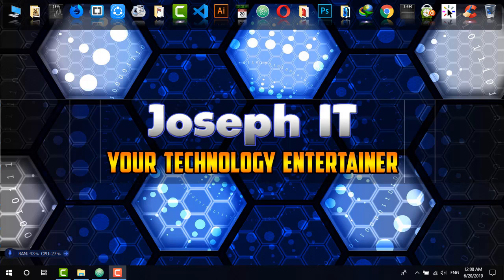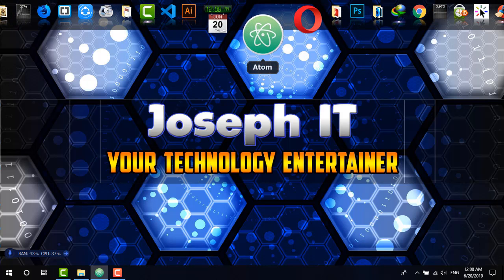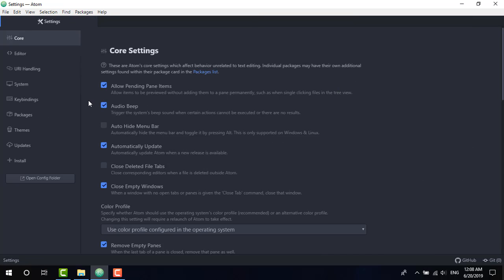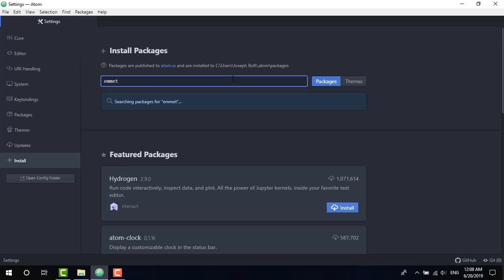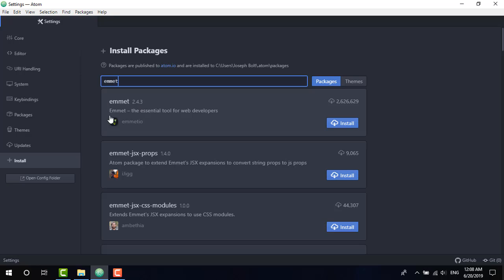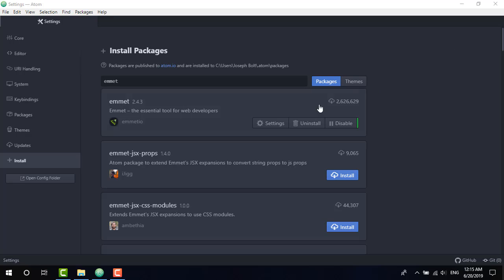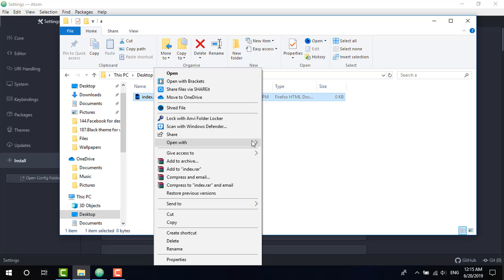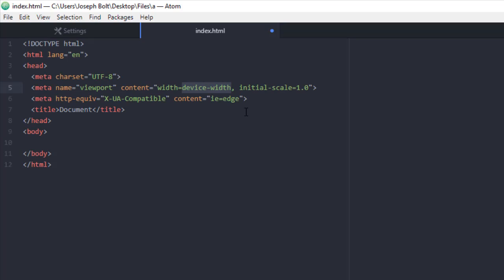Atom Code Editor | Emmet Plugins for Faster and Mistake free Coding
Atom code editor is one of the most popular code editor on the web and in this video of Joseph IT, it is shown how to install emmet plugins on Atom code editor!!!